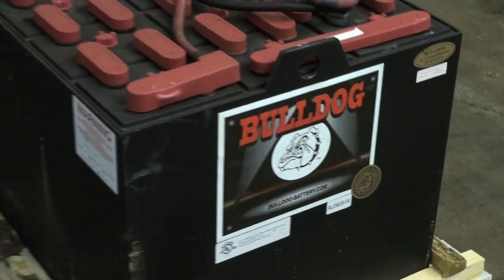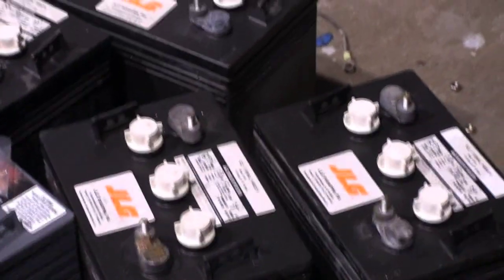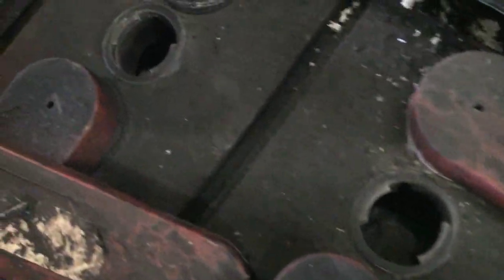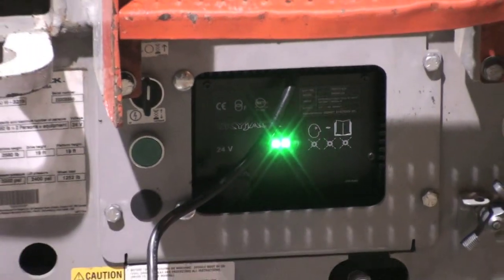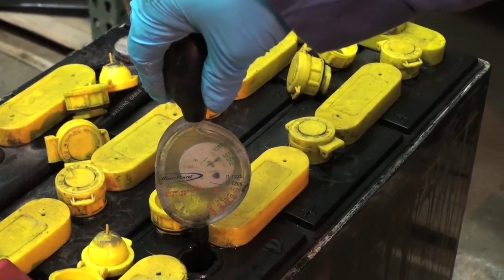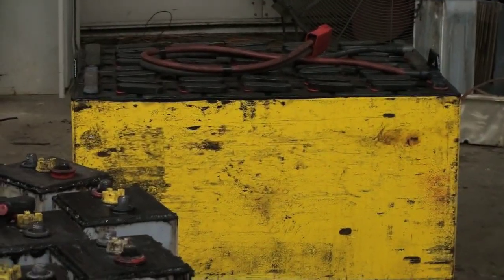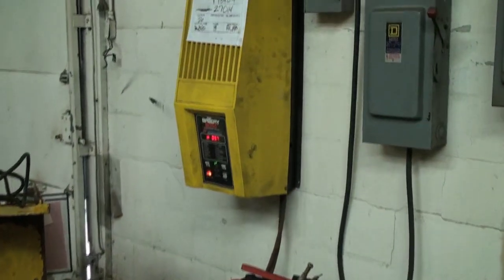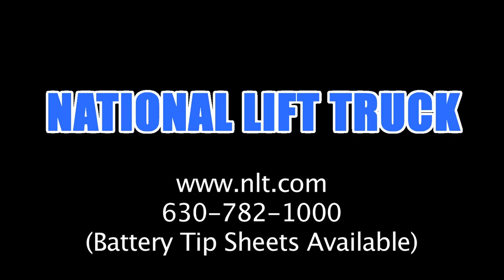Industrial Batteries: The Dos and Don'ts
Tips on expanding the life of your batteries and chargers which can avoid costs and dangers.

for more information.